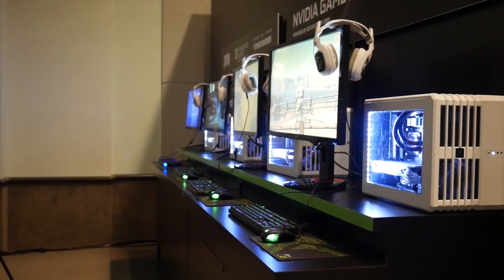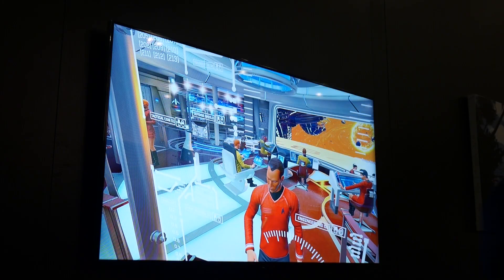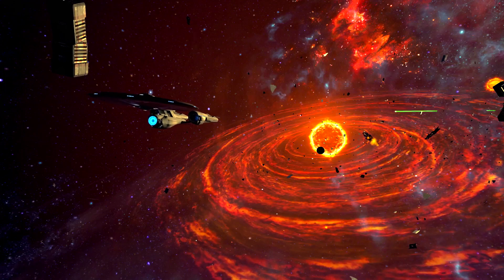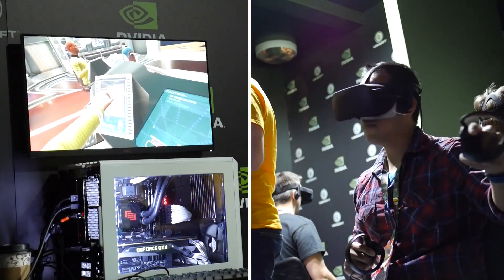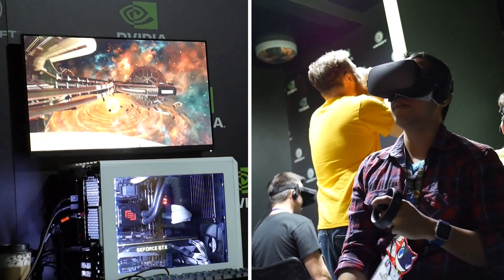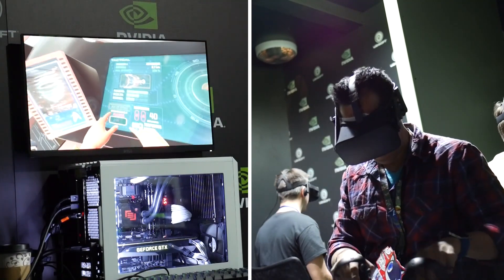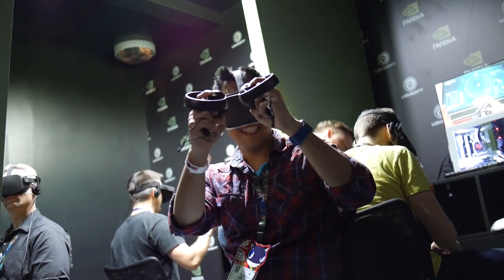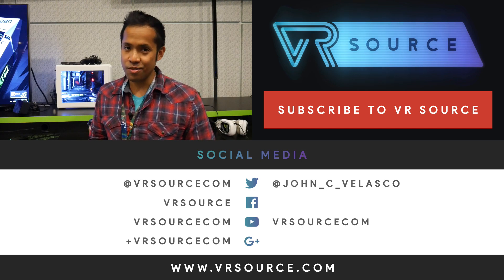Star Trek Bridge Crew hands on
At E3 2016 we go hands on with Star Trek Bridge Crew, an upcoming game for the Oculus Rift, HTC Vive, and Sony Playstation VR.